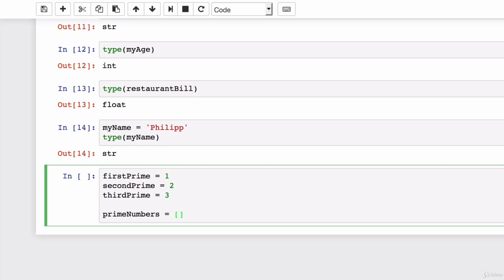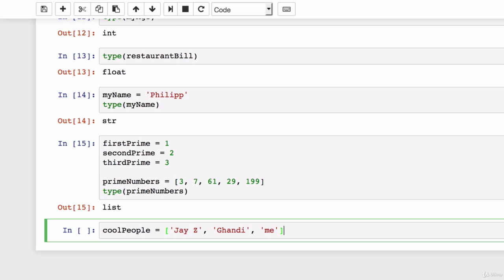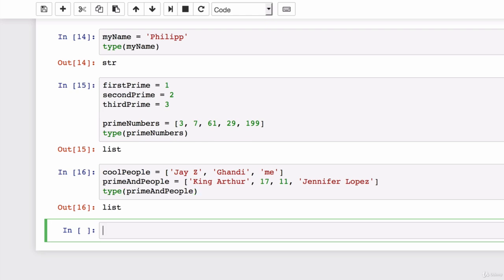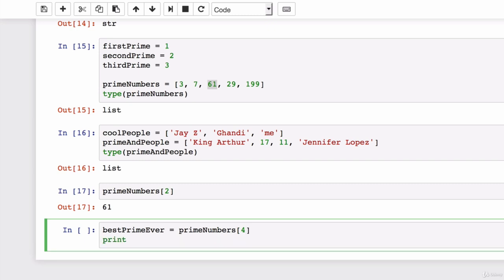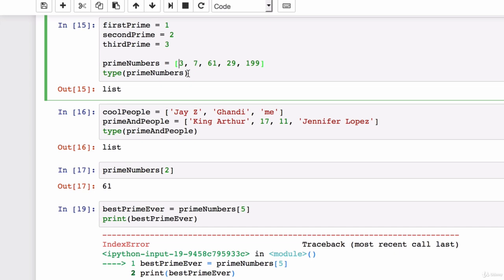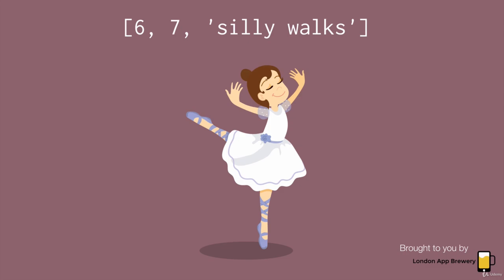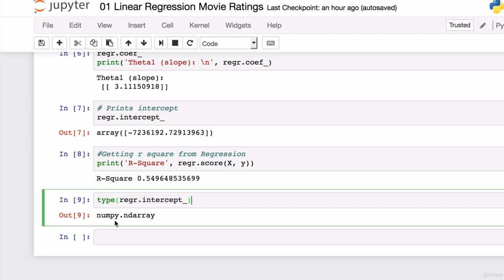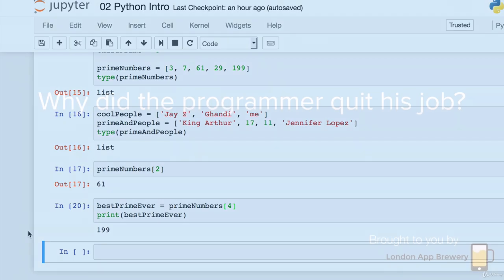Python Lists and Arrays | Mastering Data Structures in Python | 011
Ready to work with collections of data in Python? 🐍 In this video, we’ll explore lists and arrays, two of the most powerful data structures in Python that help you store and manipulate data efficiently.

You’ll learn:
✅ What lists are and how to create, modify, and access elements
✅ Key operations with lists: slicing, appending, removing, and more
✅ The difference between lists and arrays in Python
✅ How to use the NumPy library for arrays and why it’s so useful

By the end of this video, you’ll be comfortable using lists and arrays in your Python projects. These data structures are fundamental for any programming task, from data analysis to web development!